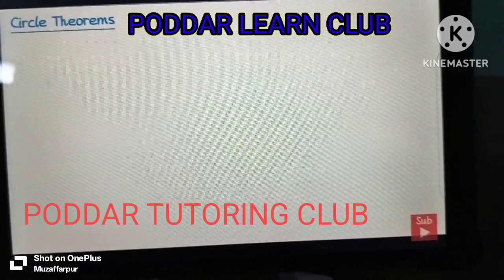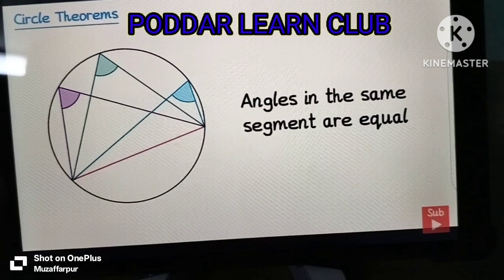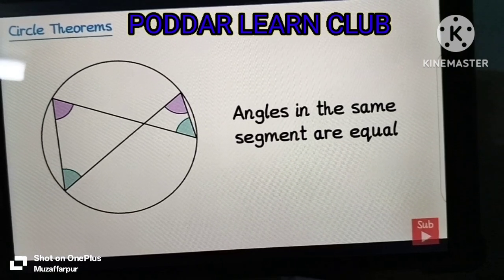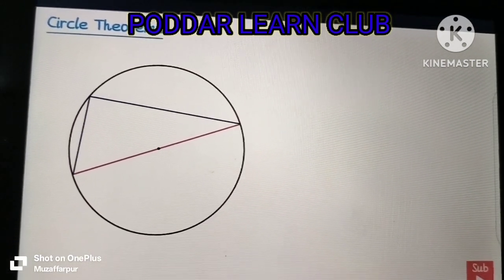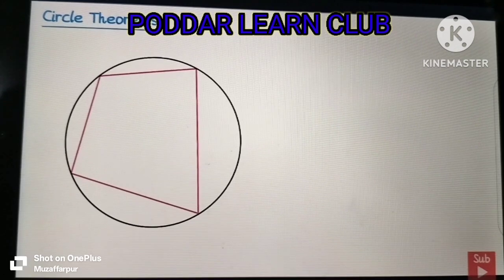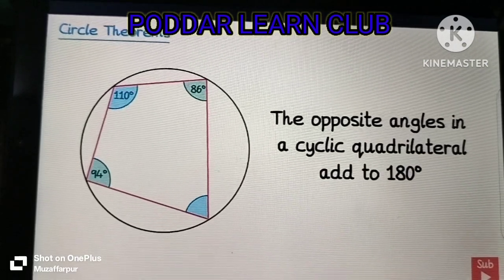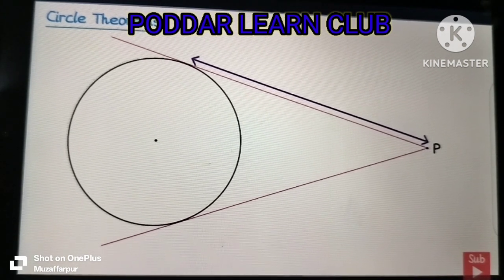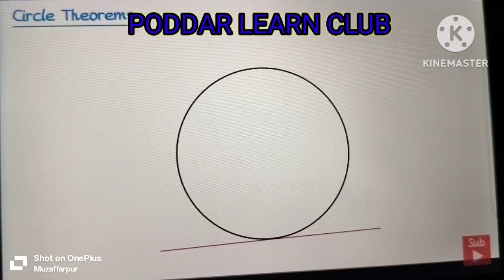8 June 2025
QUICK REVISION OF  SOME BASIC CIRCLES THEOREMS.